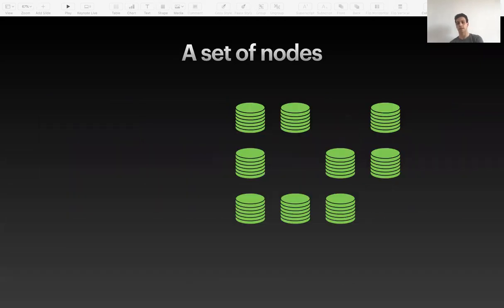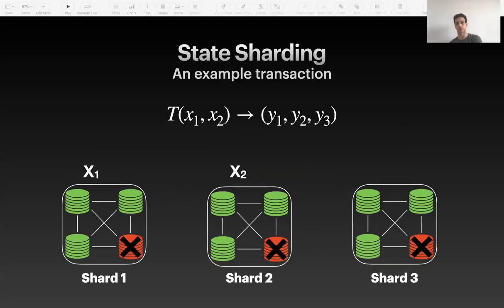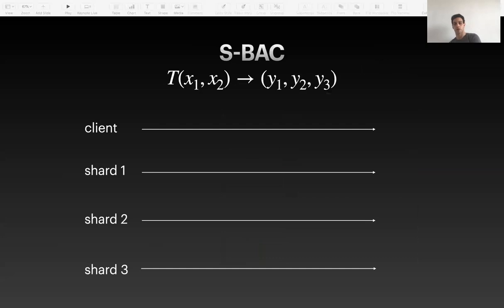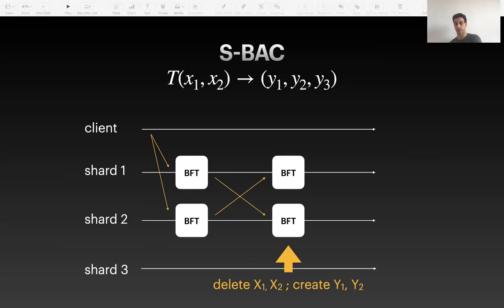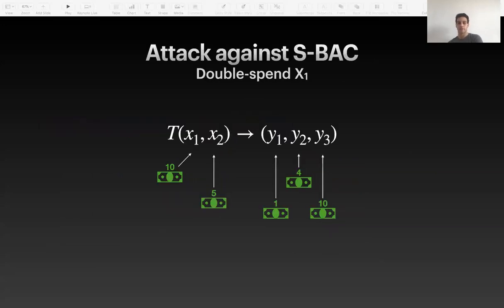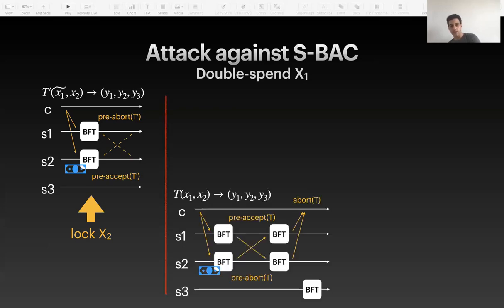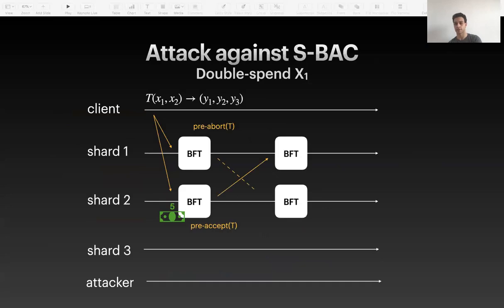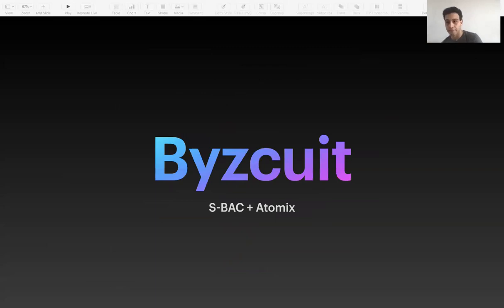Replay Attacks and Defenses Against Cross-shard Consensus | IEEE Euro S&P 2020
Session #5: System security
Replay Attacks and Defenses Against Cross-shard Consensus in Sharded Distributed Ledgers
Alberto Sonnino, Shehar Bano, Mustafa Al-Bassam, George Danezis: University College London & chainspace.io

ABSTRACT: We present a family of replay attacks against sharded distributed ledgers targeting cross-shard consensus protocols, such as the recently proposed Chainspace and Omniledger. They allow an attacker, with network access only, to double-spend or lock resources with minimal efforts. The attacker can act independently without colluding with any nodes, and succeed even if all nodes are honest; most of the attacks can also exhibit themselves as faults under periods of asynchrony. These attacks are effective against both shard-led and client-led cross-shard consensus approaches. We present Byzcuit—a new cross-shard consensus protocol that is immune to those attacks. We implement a prototype of Byzcuit and evaluate it on a real cloud-based testbed, showing that our defenses impact performance minimally, and overall performance surpasses previous works.